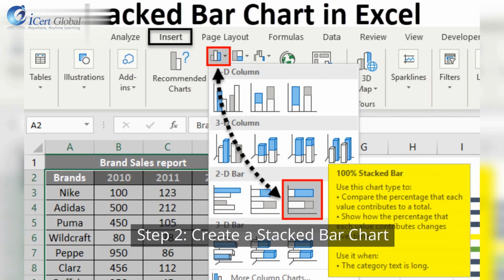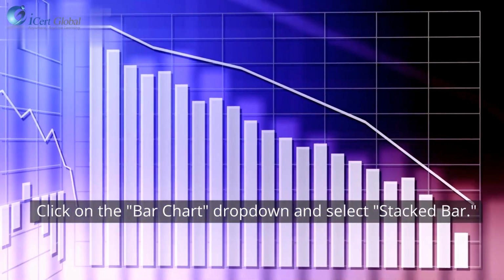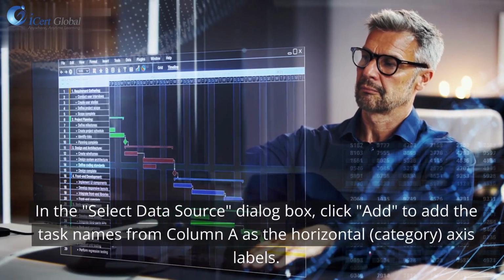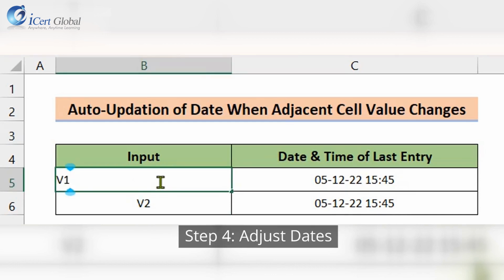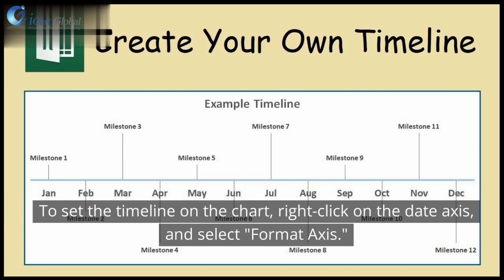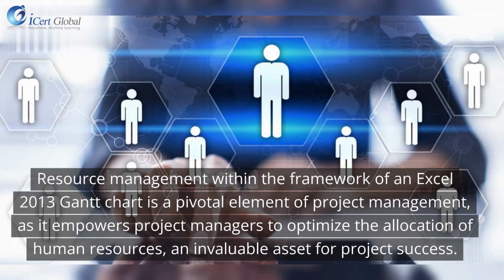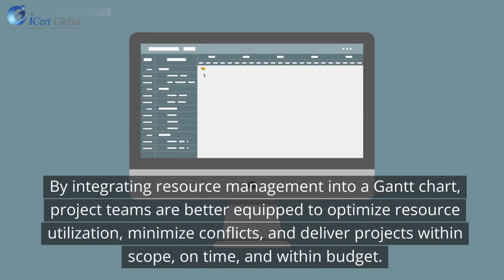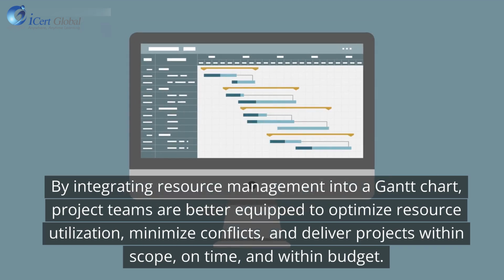Excel 2013 for Project Management Gantt Charts and Timelines.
iCert Global Professional Certification Training.